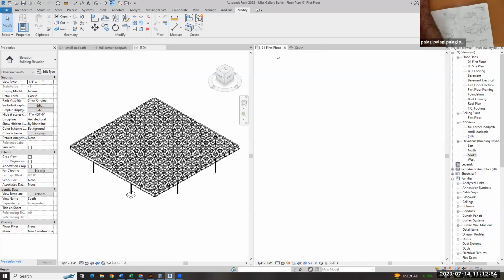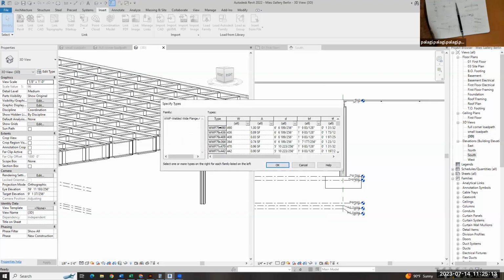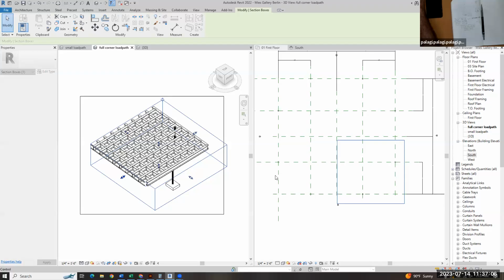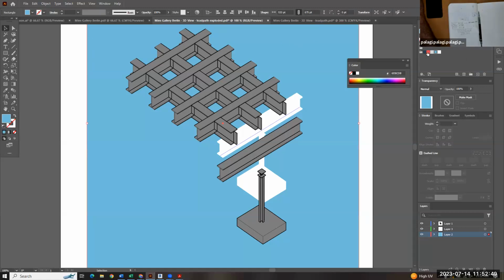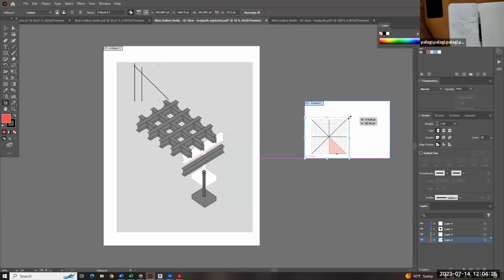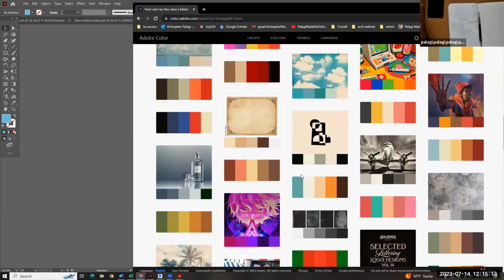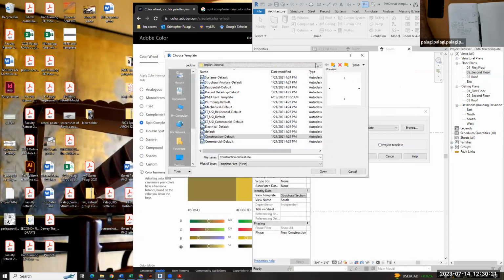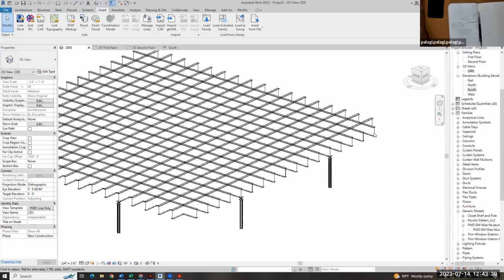Palagi's Random Revit Rants (Getting Mies out of Revit)